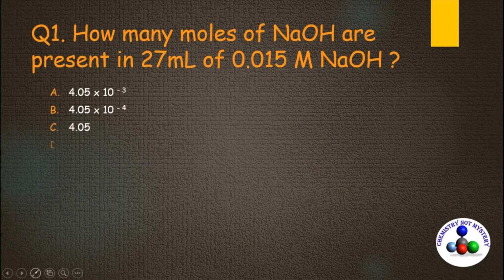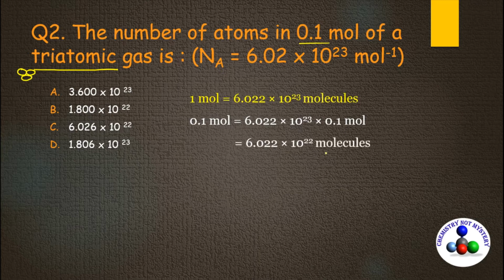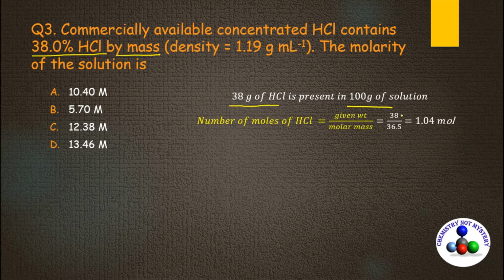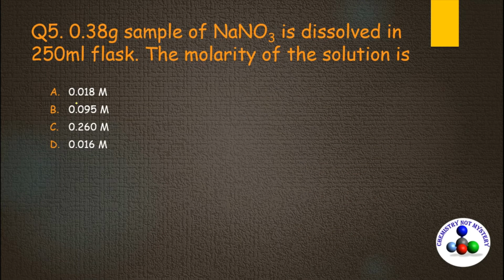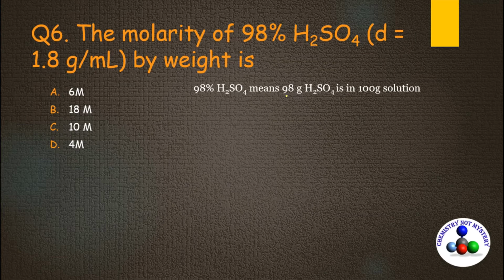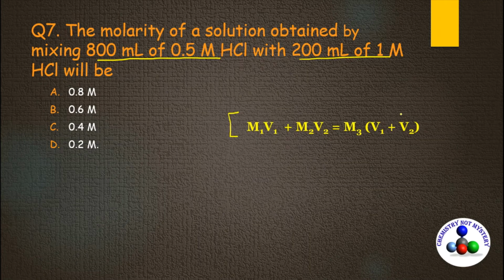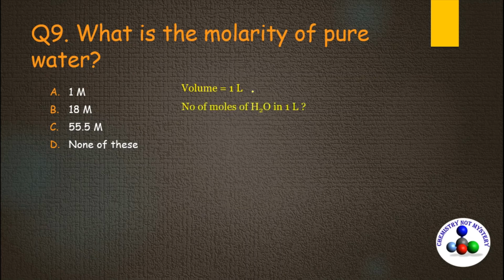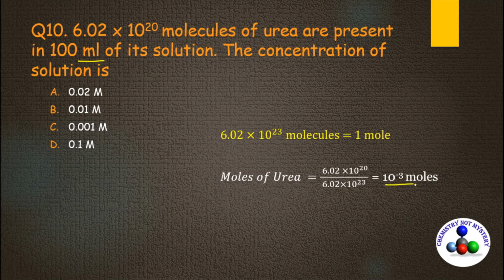How to solve molarity problems